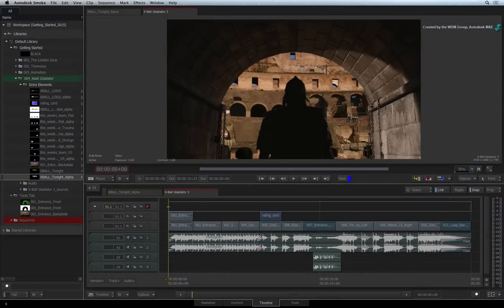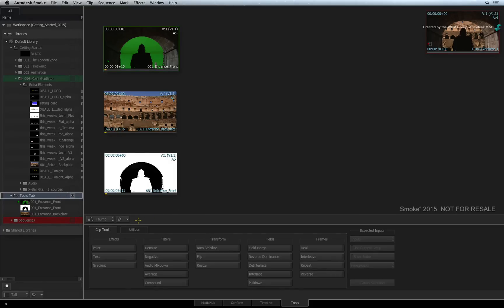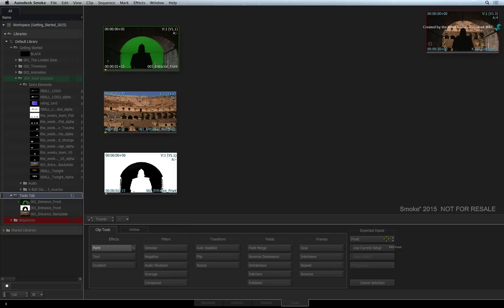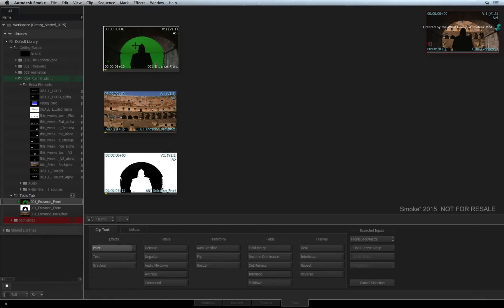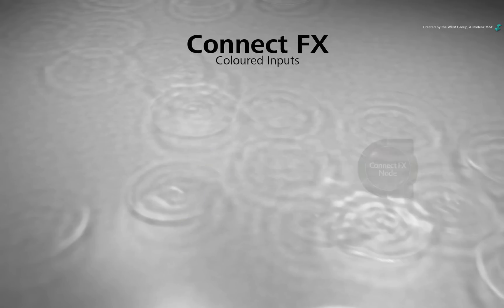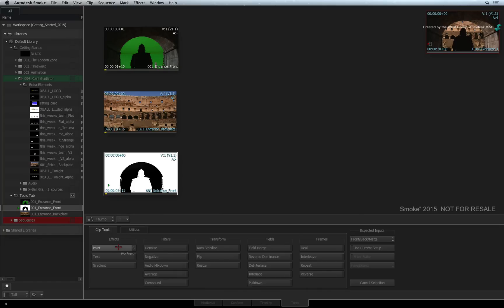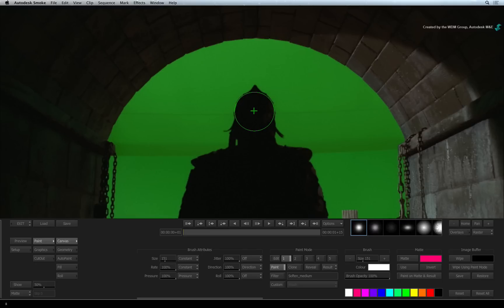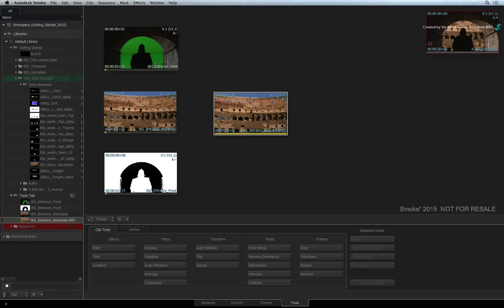Additional Tools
Level: Beginner

This video covers the additional tools available outside of the sequence in the Tools area  of Autodesk Smoke.   This is handy for some creative as well as technical operations.   Workflows on using these tools are covered in this video.